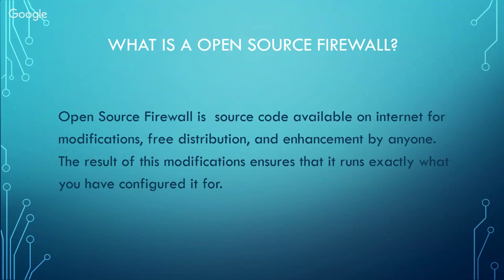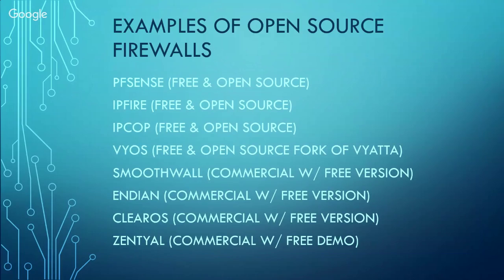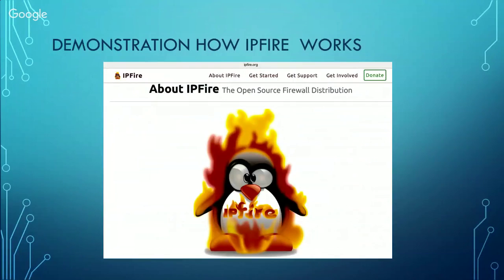CIT 370 Open Source Firewall Project